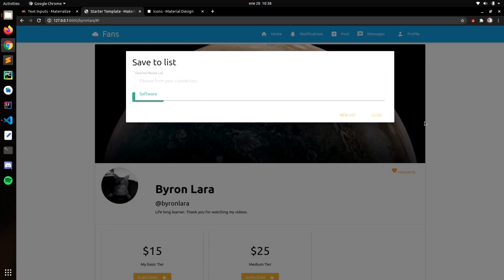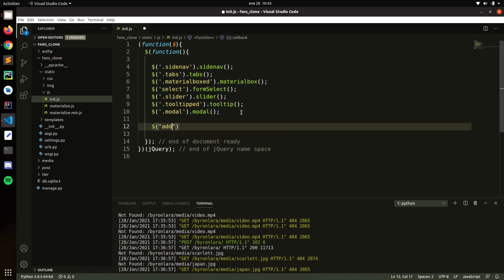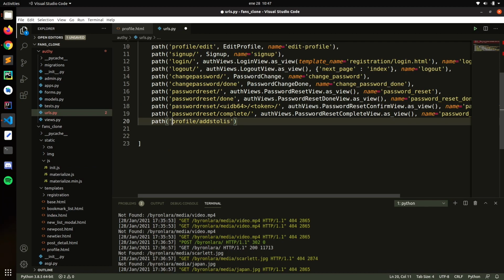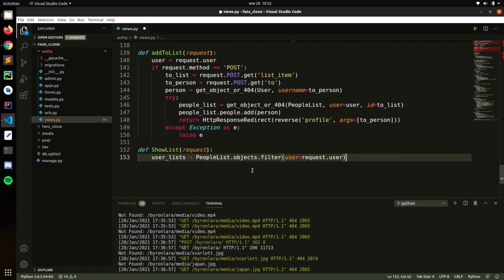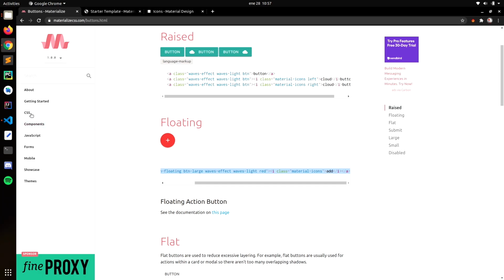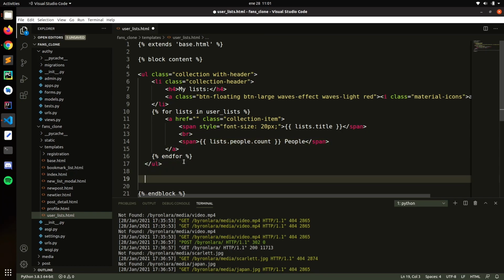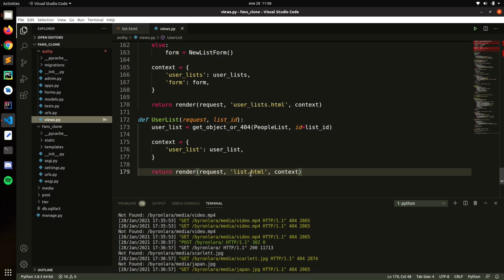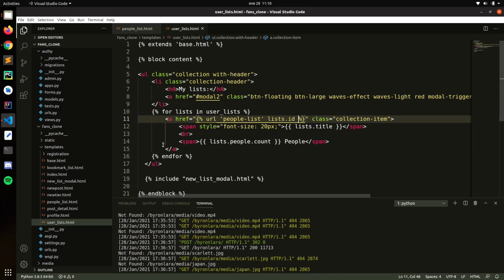Django OnlyFans Clone - Custom lists for people Pt 2 | 19